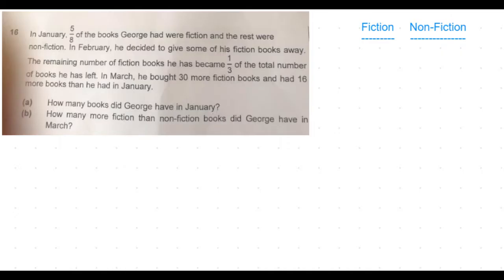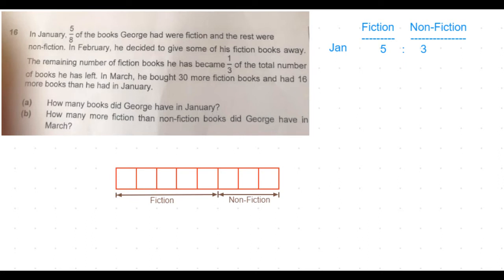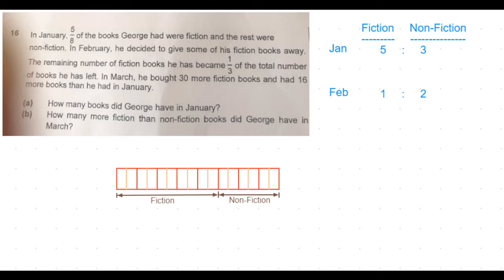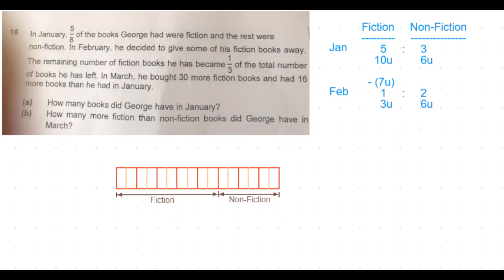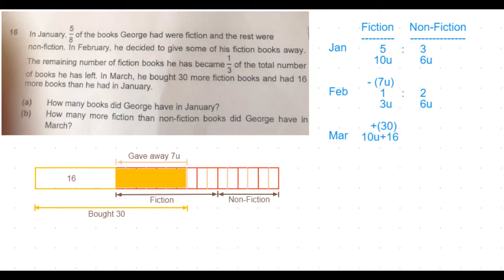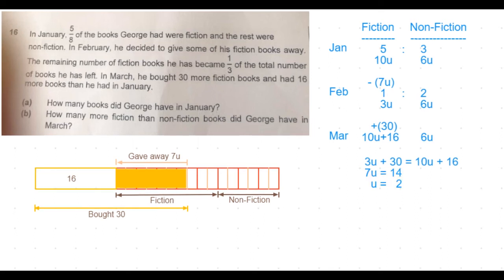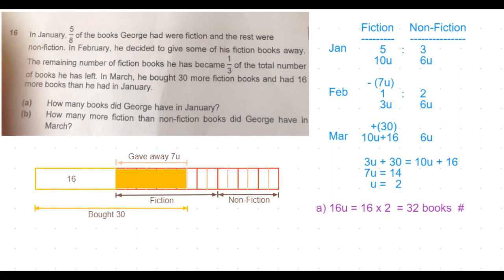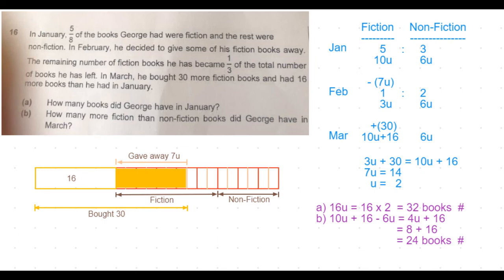P6 - Before After Problem - Fraction/Ratio | George Fiction Non-fiction books | PSLE Maths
Before After Problem - Fraction/Ratio
Model or Algebra Method

1. Remainder Concept (Branching)

2. Equal Fractions Concept

3. Model Drawing Concept

4. Constant Part Concept

4a. Constant Total Concept

4b. Constant Difference Concept

5. Everything Changed Concept (Units and Parts)

6. Part-Whole Concept

7. Excess and Shortage Concept

7. Gap and Difference Concept

8. Grouping Concept

9. (Number x Value) Concept

10. Guess and Check / Assumption Concept

11. Working Backwards Concept

12. Simultaneous Equations Concept

13. Double 'IFs' Concept

14. Average Concept